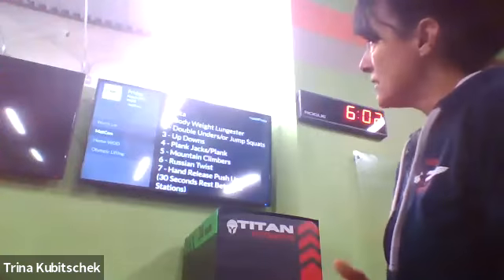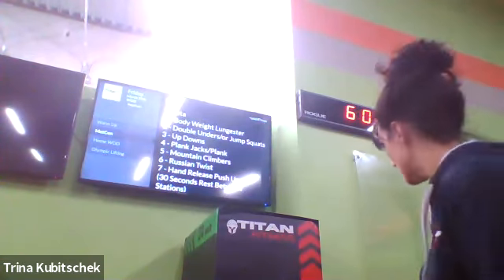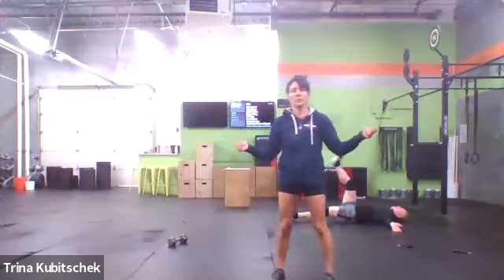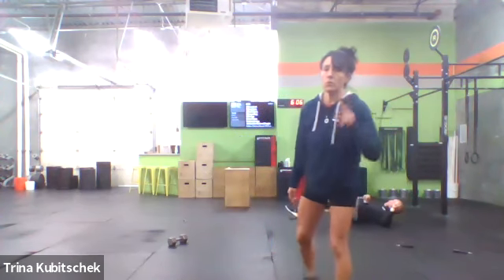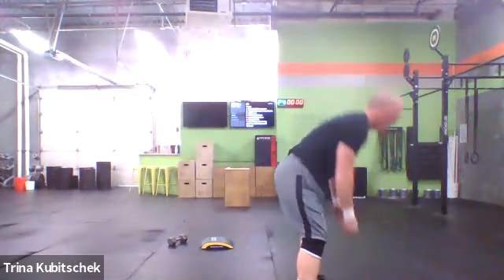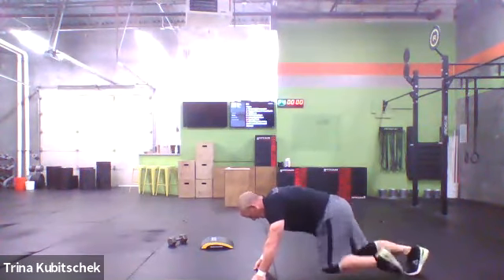March 27th WOD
B, Tabata

1 - Body Weight Lungester

2 - Double Unders/or Jump Squats

3 - Up Downs

4 - Plank Jacks/Plank

5 - Mountain Climbers

6 - Russian Twist

7 - Hand Release Push Ups

(30 Seconds Rest Between Stations)